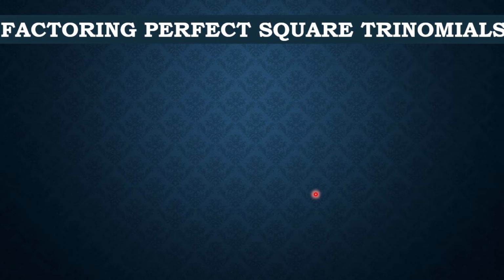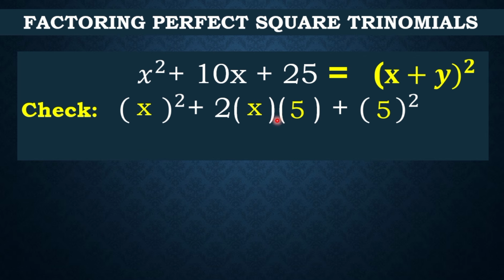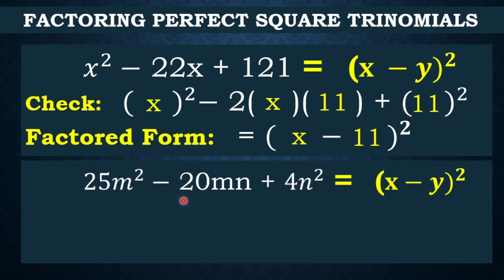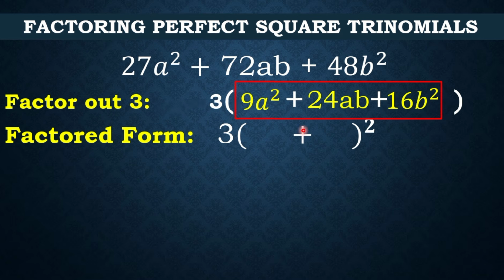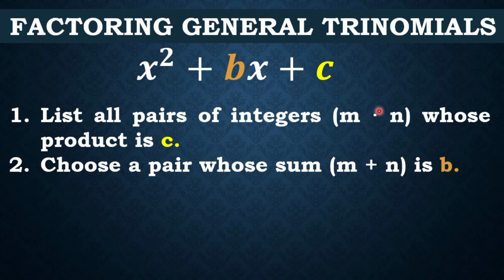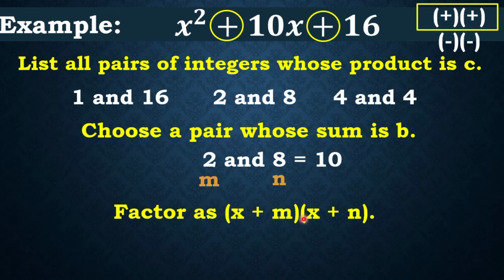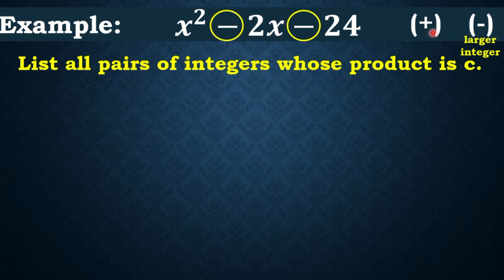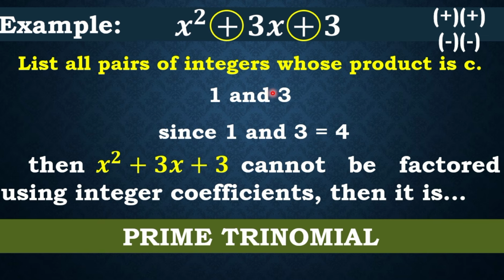PART II: FACTORING POLYNOMIALS || GRADE 10 MATHEMATICS Q1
‼️FIRST QUARTER‼️
🔵 GRADE 10: PART 2: FACTORING POLYNOMIALS

🟣 GRADE 11
General Mathematics